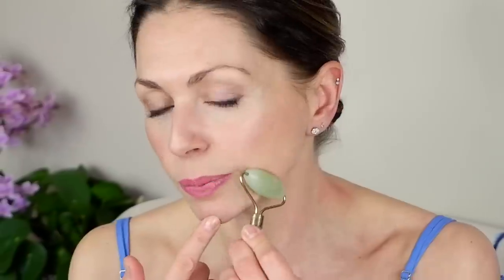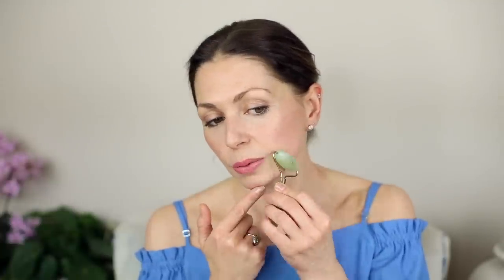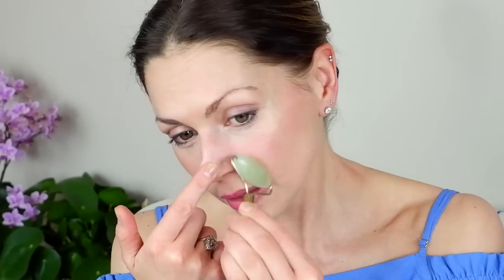What is a Jade roller & how to use for face lifting & de-puffing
I love facial massage and ways of getting the best of your skincare routine at home, Jade rollers are something you can easily add into your home care but what are they and how do you use them? I share my thoughts in this video to help you get the best out of them, the boost your skin health and anti ageing skin results.

Jade rollers can be purchased on amazon